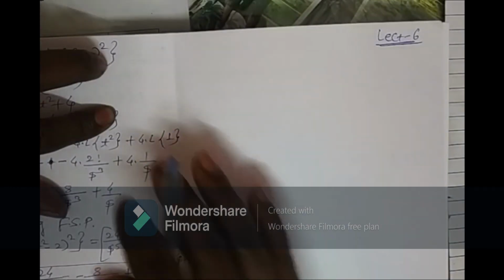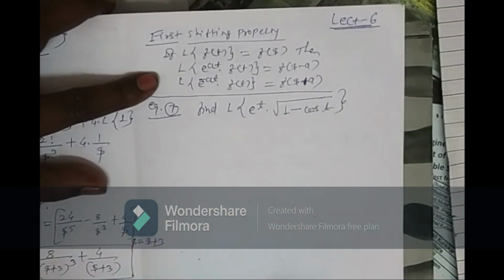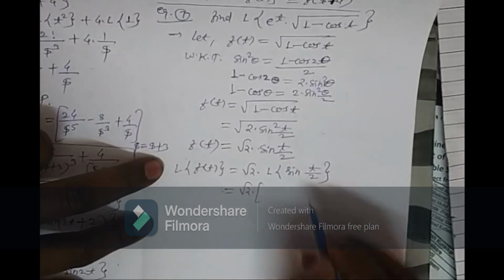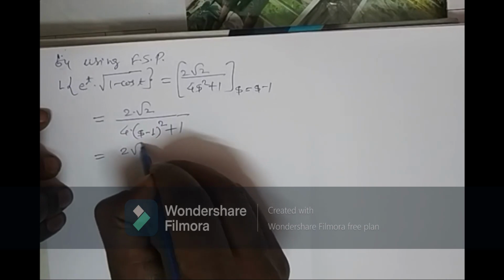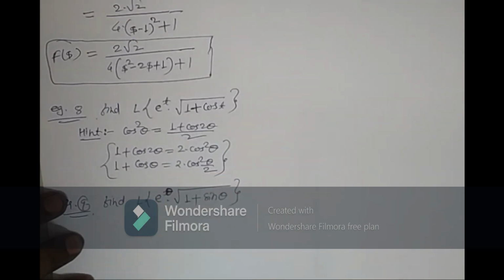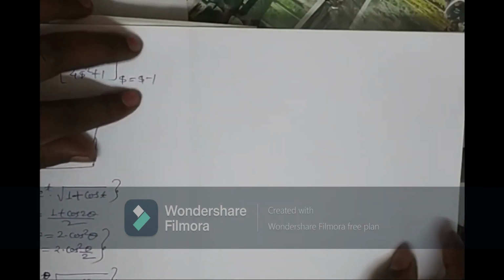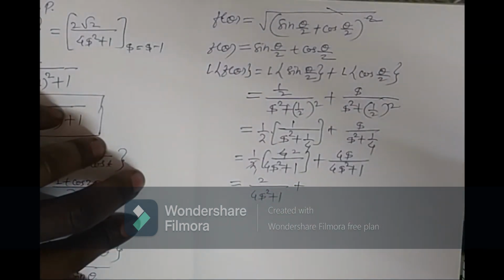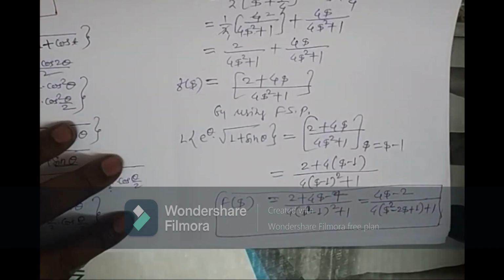Laplace Transform Lect 6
This is the sixth video of the video lecture series of Engineering Mathematics-III for Engineering students affiliated with different universities. in this lecture, students will be able to understand First Shifting Property and solve numerical on it